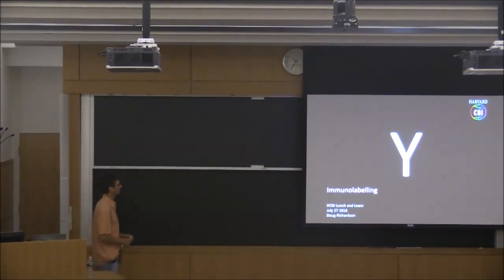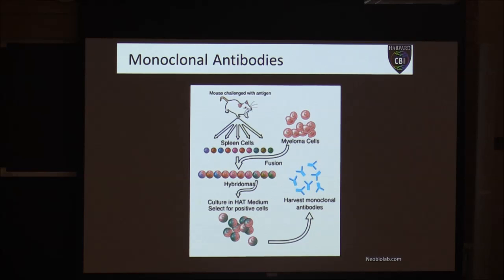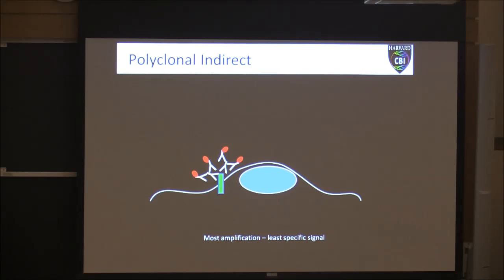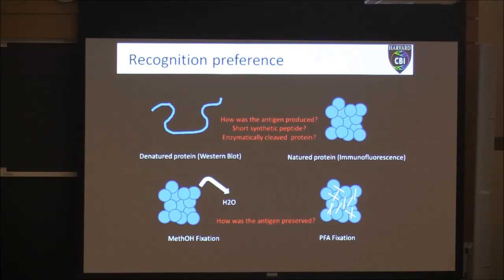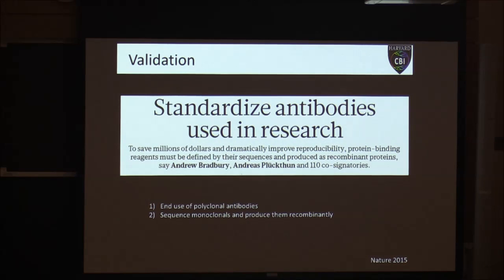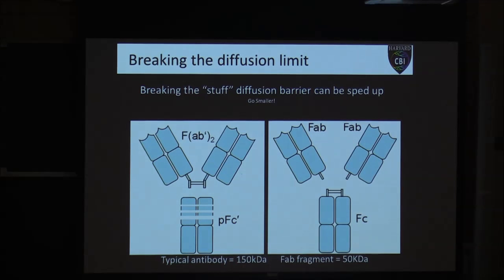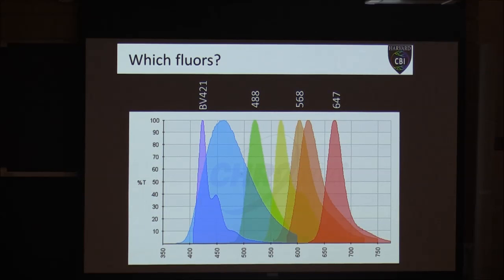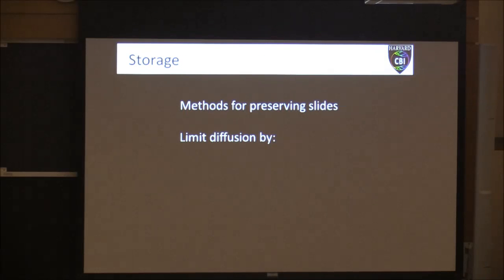Immunostaining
Doug Richardson speaks on how to optimize your immunostaining experiments and the common pitfalls to avoid. In addition, some information about how to best stain thick, cleared tissue will be covered